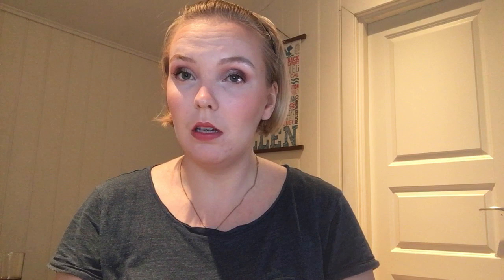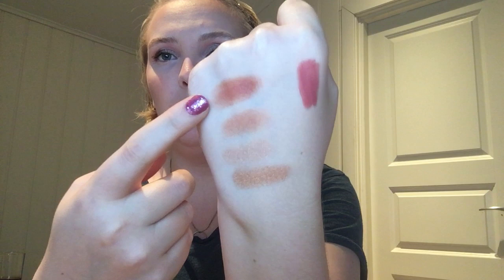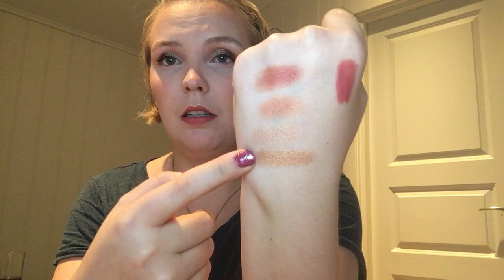Friends Project Pan - Update 1 - i might have a product rolling out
Hi guys, here is my first update for my Friends Project Pan.

So this is inspired by Jessica´s and Amanda´s project Supernatural: Pan Interrupted.

Project rules:
- 4 products at the time - rolling style
- goals can be anything i want, depending on the product
- updates are on the 19th of the month

Prompts & Products & Goals from intro:
s1. e1. The pilot - A Product That Got You Into Makeup - Urban Decay Naked Eyeshadow Palette - Hit Pan In 1 Shadow
s1. e2. The One With The Sonogram At The End - A Product You Never Knew You Needed - YSL Lipstick 70 Le Nu - Use 50 Times
s1. e3 - The One With The Thumb - A Freebee/Deluxe Sample You Didnt Want - Rituals The Ritual Of Sakura Body Cream - Use Up
s1. e4. - The One With George Stephanopoulos - A Well Know Brand/Product - Elf Poreless Putty Primer - Hit Pan

Prompts & Products & Goals rolling in:
s1. e5. - The One With The East German Laundry Detergent - A Product That Is New To Your Collection - Smashbox Halo Face Palette - Use 10 Times

Xoxo
- El